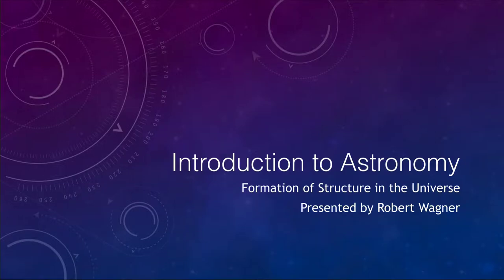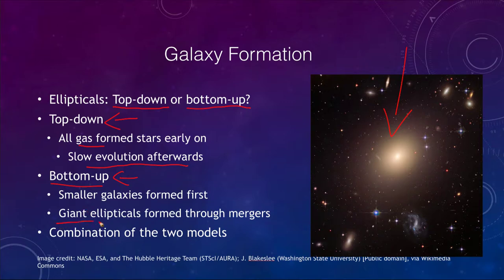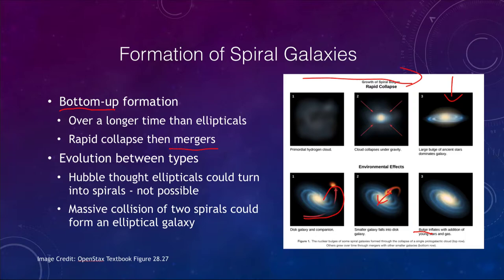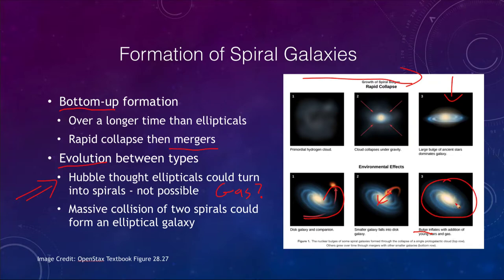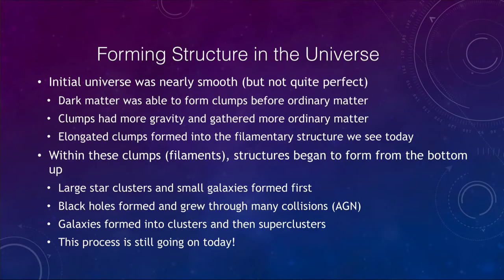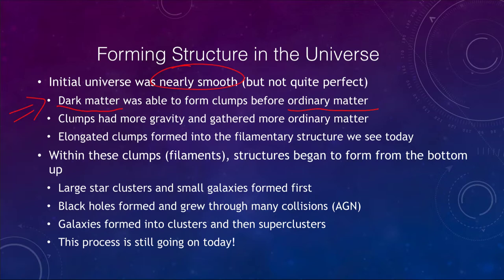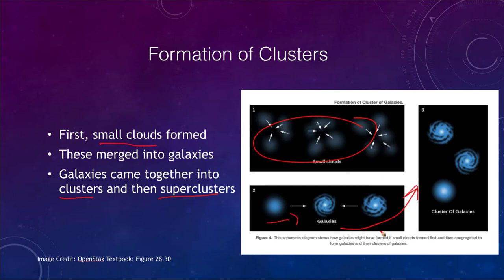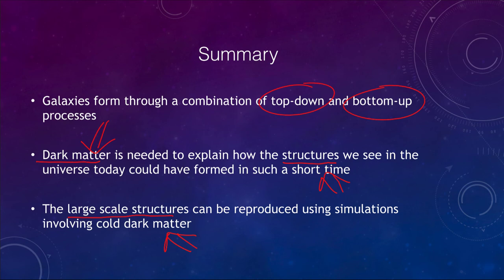Lesson 28 - Lecture 4 - Formation of Structure in the Universe - OpenStax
In this lecture, we will discuss the formation of structure in the universe. We will look at the role of dark matter in forming the structure that we see today. These lecture videos are designed to complement the content in the OpenStax Astronomy textbook. The book can be downloaded free of charge